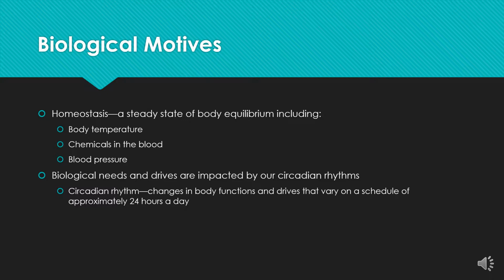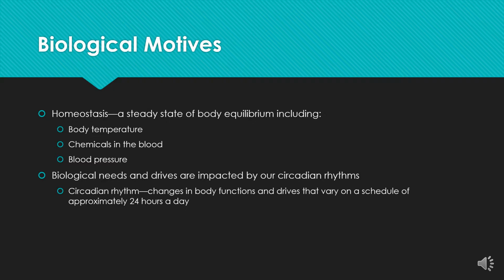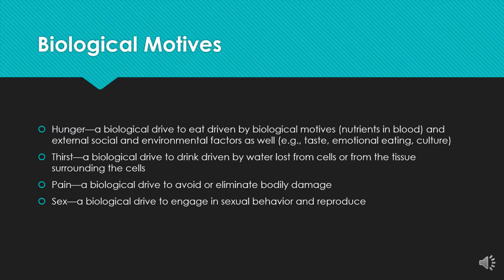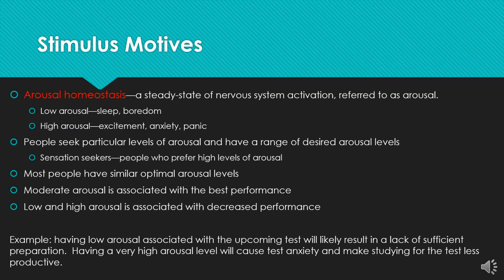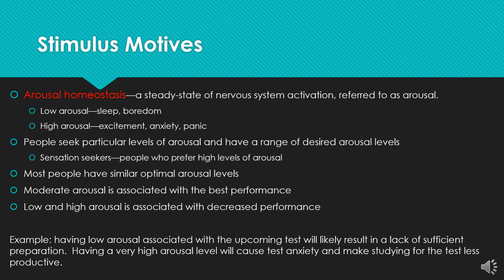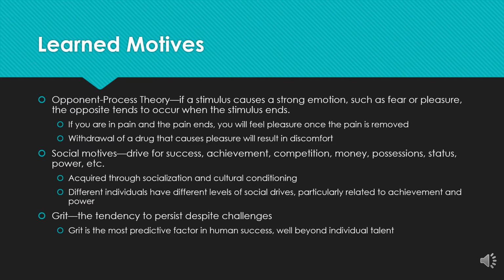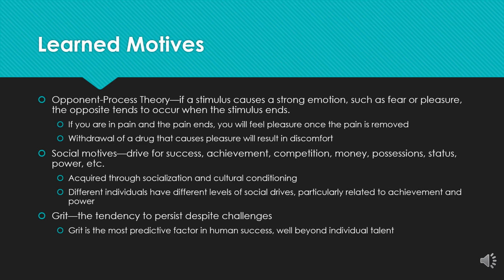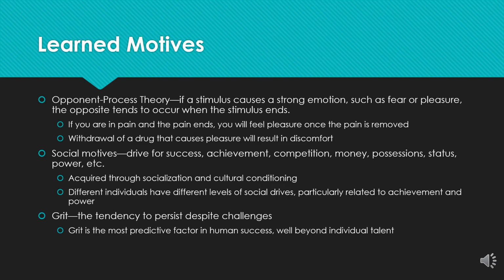Week 4 presentation Motivation